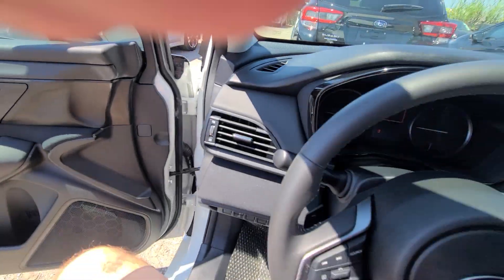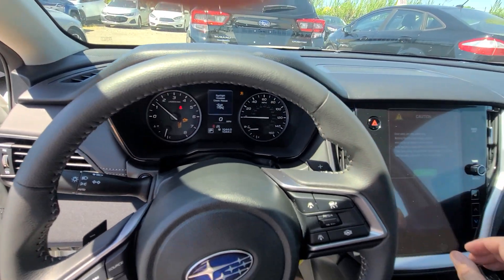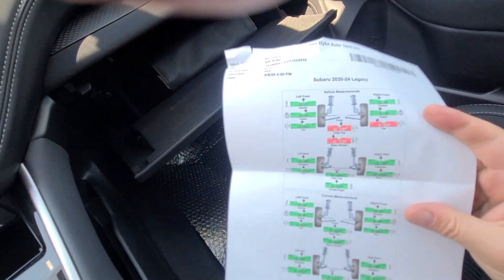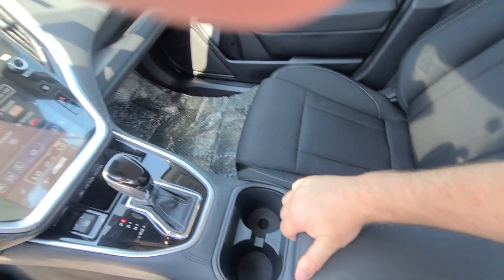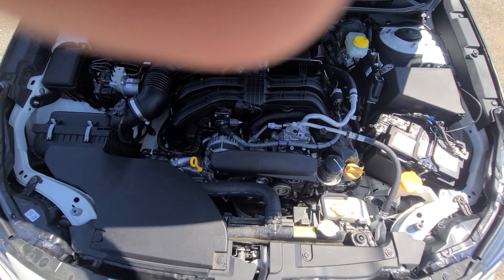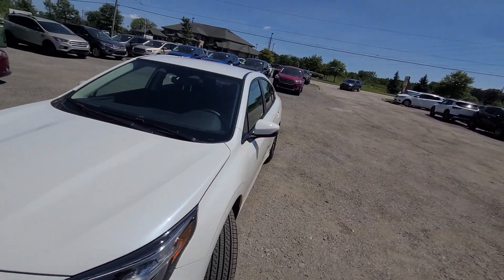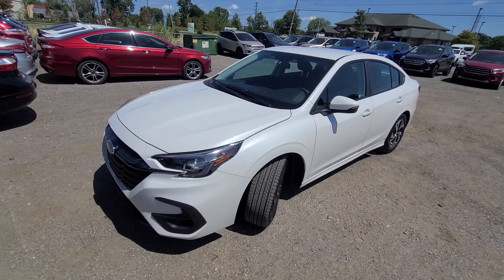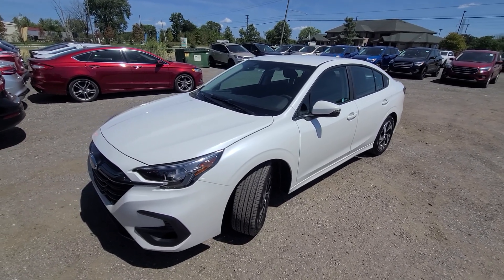c6032 2024 Subaru legacy